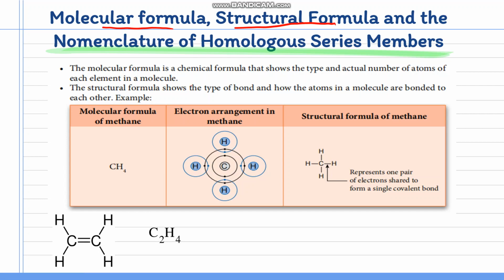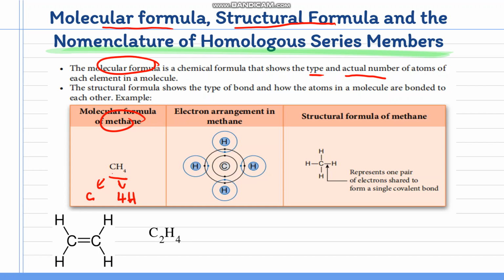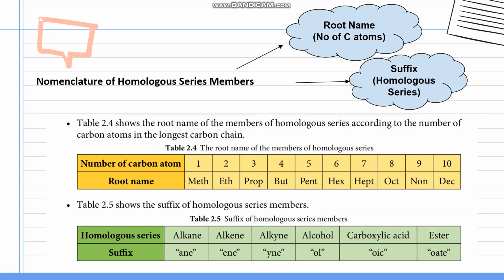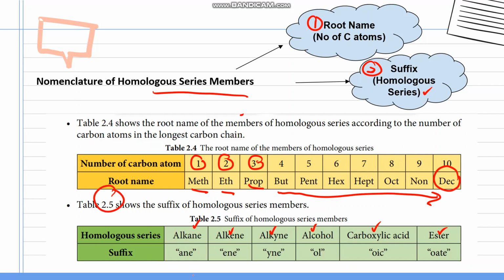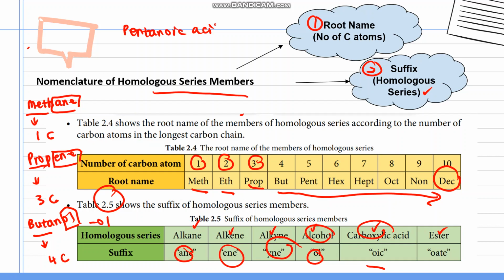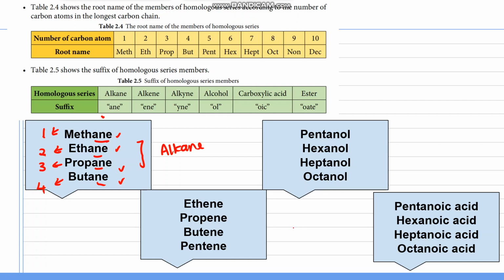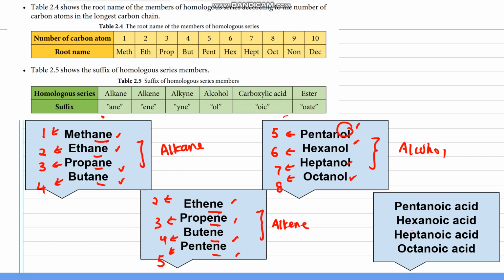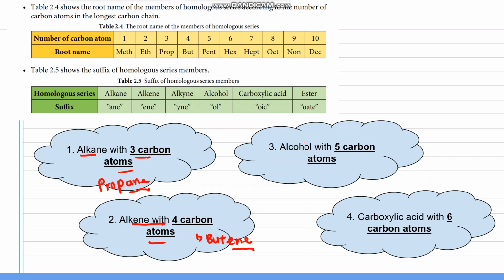4. KSSM CHEMISTRY FORM 5 CHAPTER 2 MOLECULAR FORMULA & STRUCTURAL FORMULA